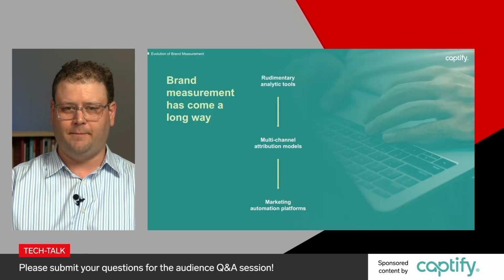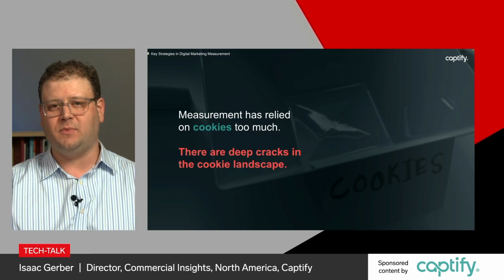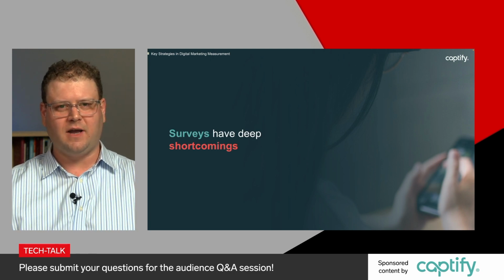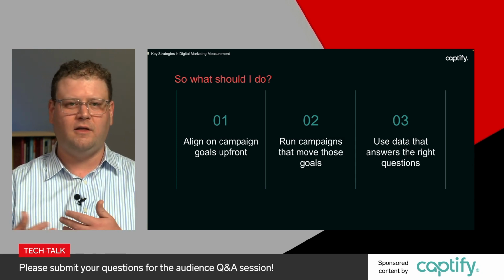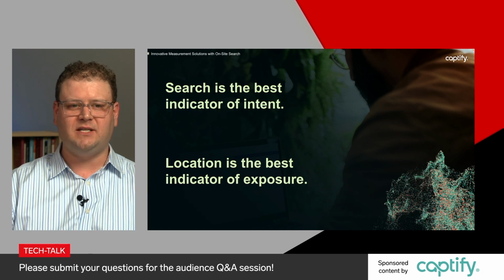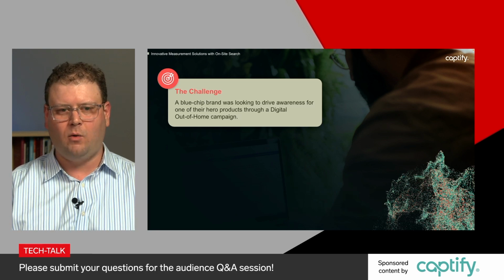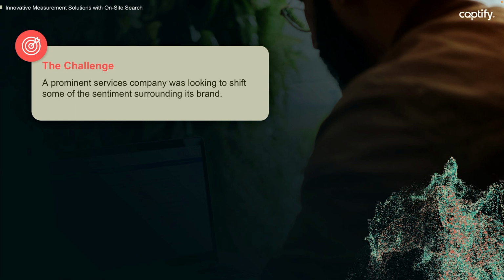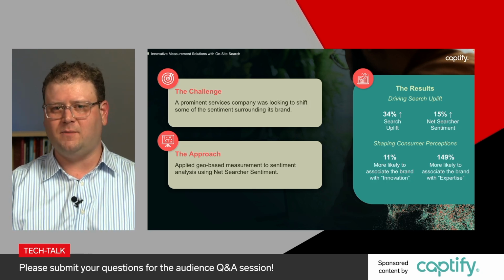Tech-Talk: Revolutionizing Your Measurement Strategy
Captify's Isaac Gerber, director, commercial insights, North America, shares how marketers can fine-tune their measurement strategies to get the campaign insights they crave.